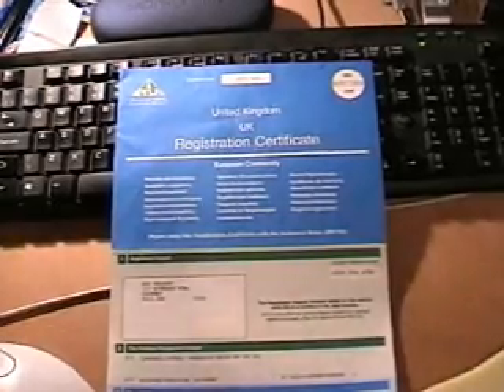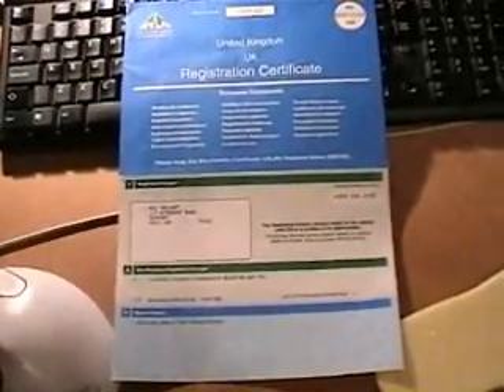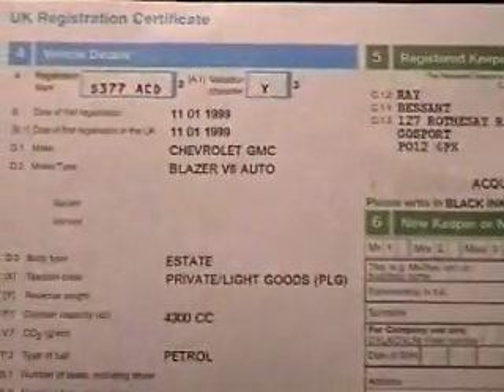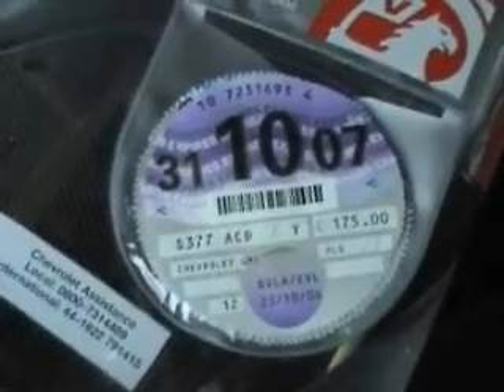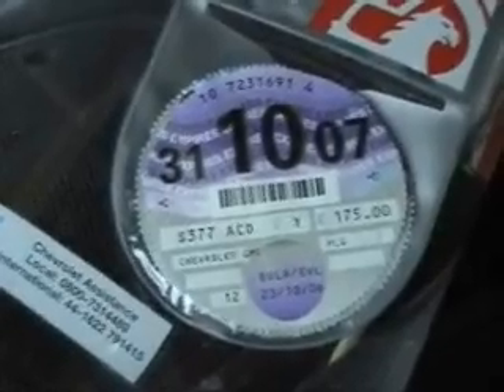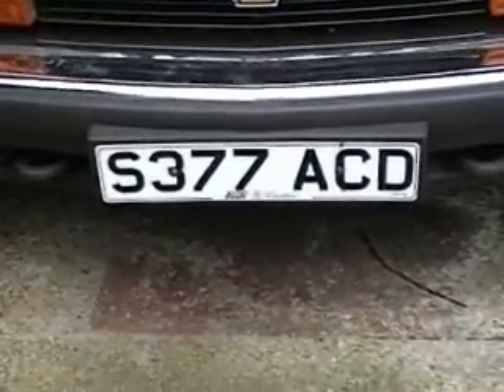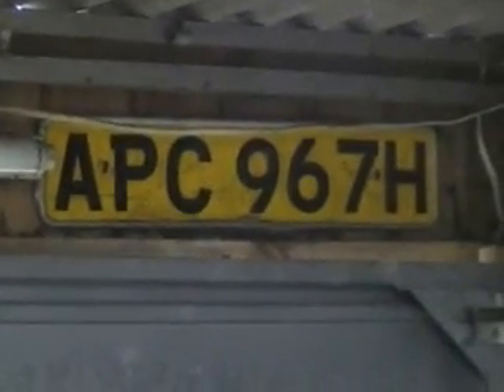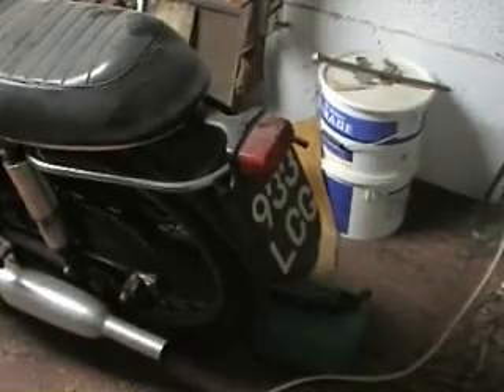Vehicle registration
An outline of how our vehicles are registered and regulated in the UK